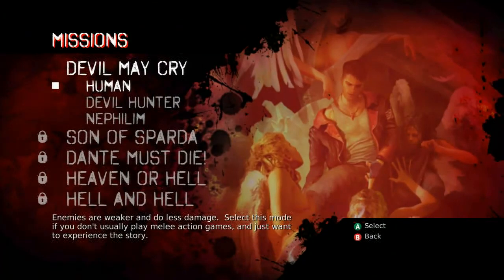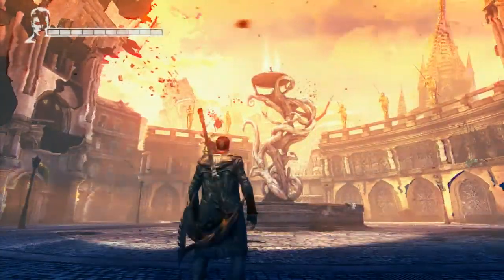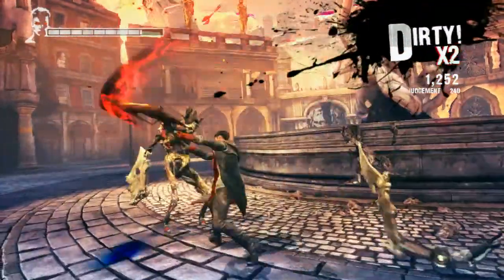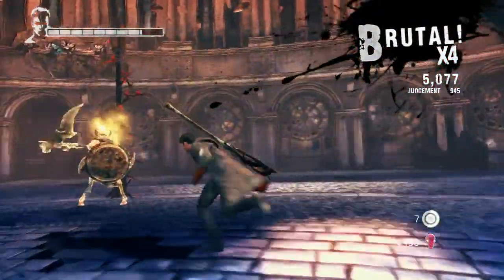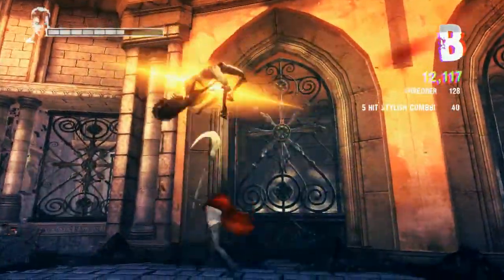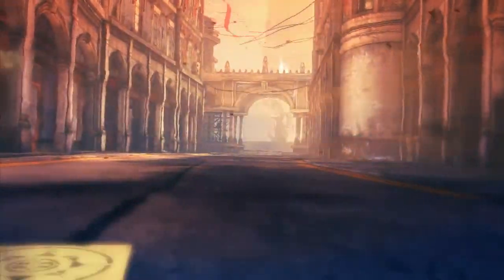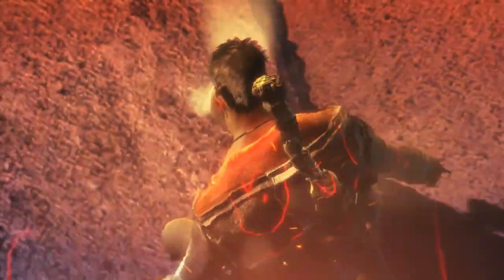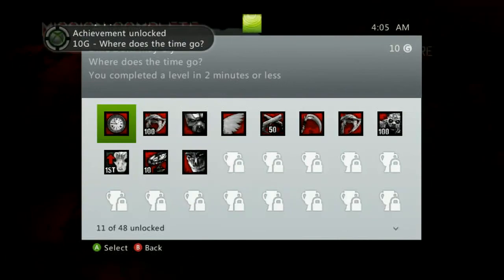DMC - Where Does The Time Go - Achievement/Trophy Guide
Super easy to get in mission 3 after you have completed it once before. This allows you blast through the level using Angel Boost.